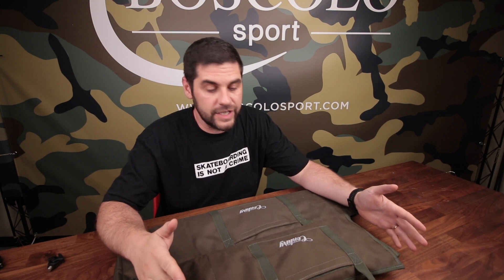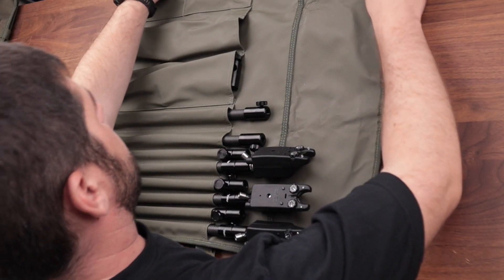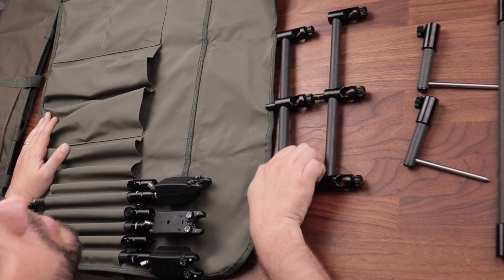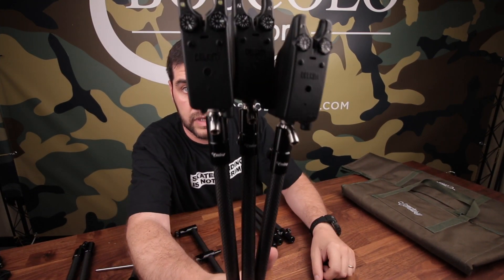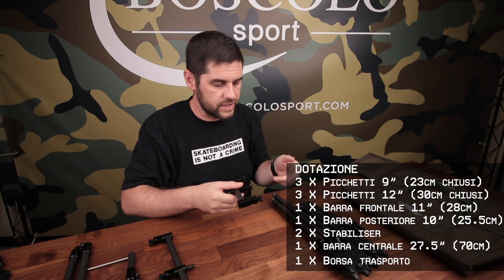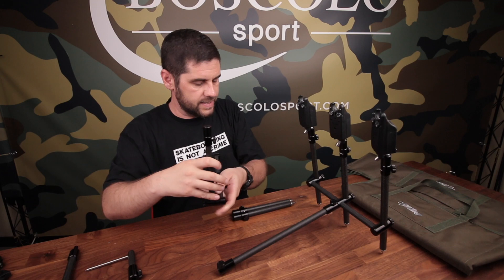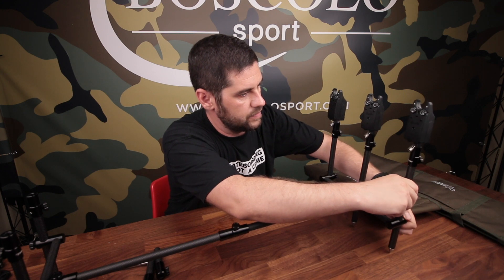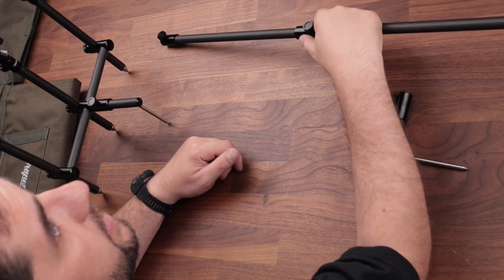🇬🇧RODPOD CENTURY da carp fishing: inglesissimissimo!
Il Pod più inglese in commercio? Io penso che questo prodotto di Century incarni al meglio lo stile inglese di stare sulle sponde. Adatto ad usi specifici ed a pescatori esigenti: pesa solo un kg e diventa compattissimo ed è inoltre ben più versatile di quanto sembri.
Non adatto alle pescate nei mega laghi con onde alte un metro o ai fiumi dalle sponde più ripide, ma per tutto il resto è un "appoggio" essenziale e minimalista.
Un oggetto bello da vedere e bello da usare.